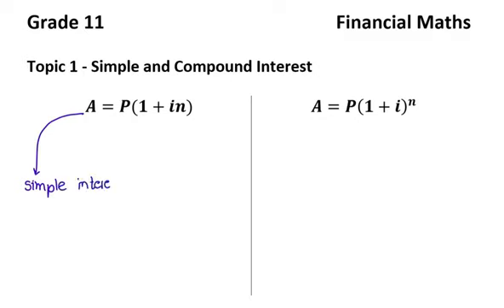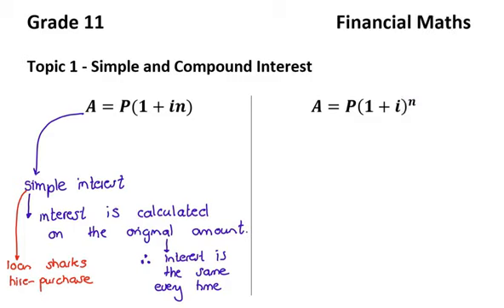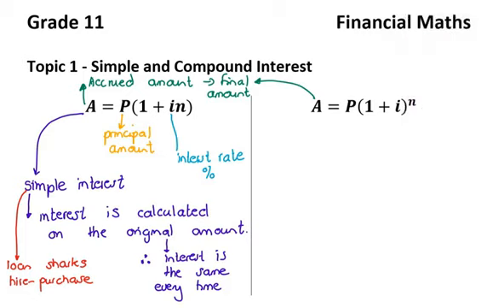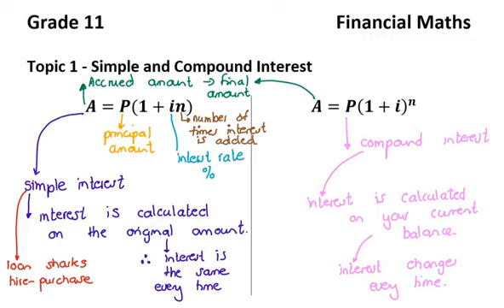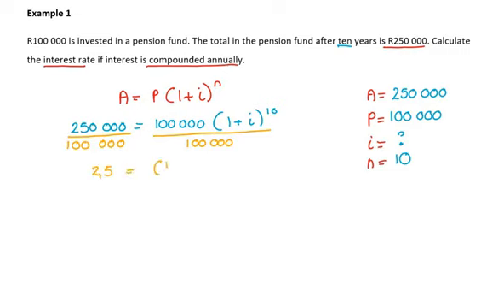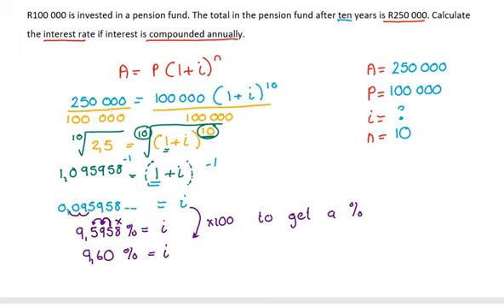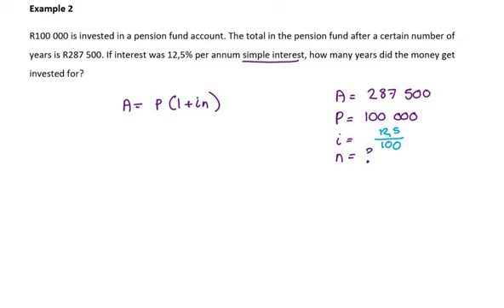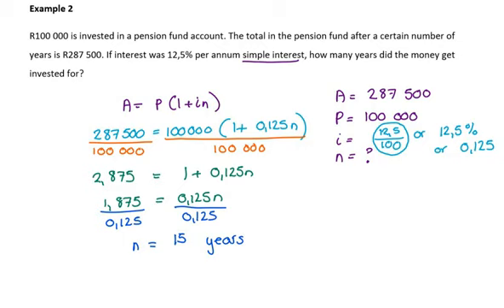29 March 2025